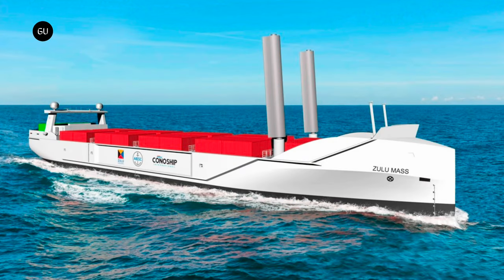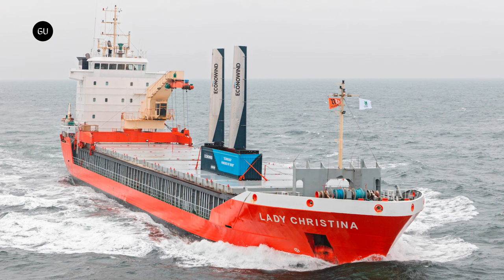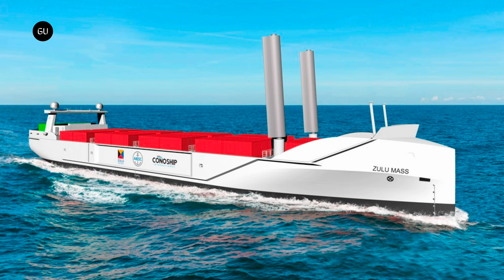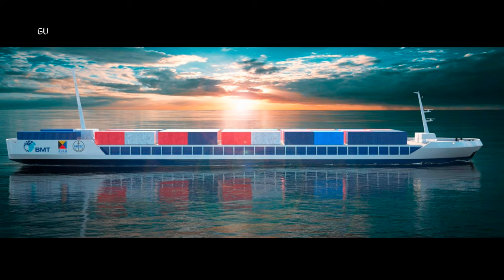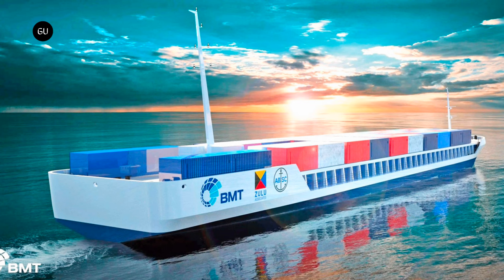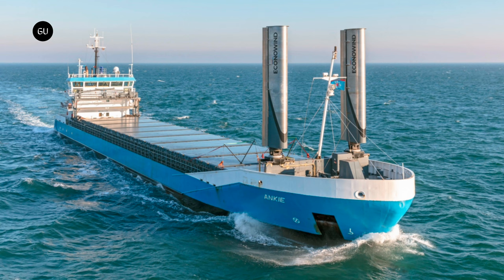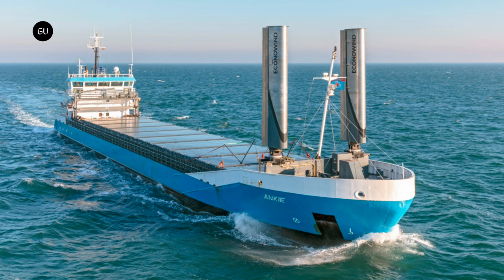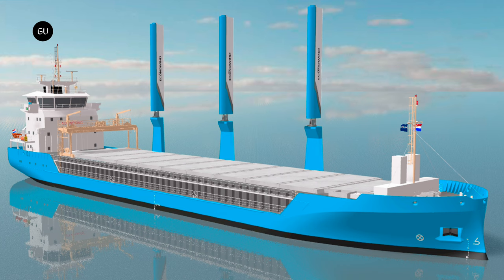Zulu Mass - Unmanned Zero Emission Shortsea Vessel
Zulu Associates has unveiled a concept design for a 200 TEU autonomous short seas container vessel Zulu Mass Featuring an auxiliary wind assistance system. it is being produced by Netherlands naval architect firm Conoship International and is being developed for operation across the English channel by Zulu’s subsidiary Anglo Belgian Shipping Company.